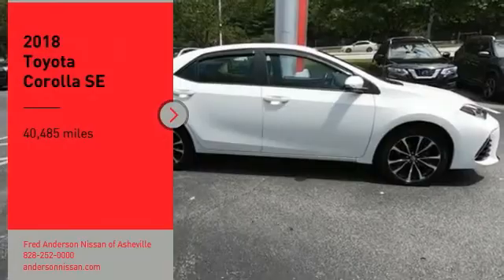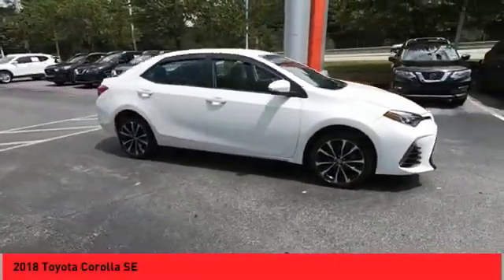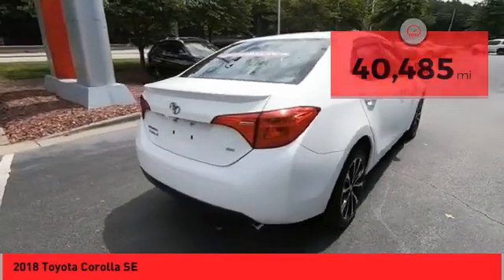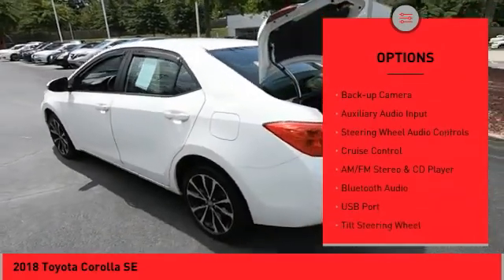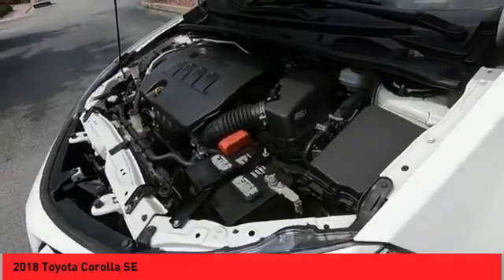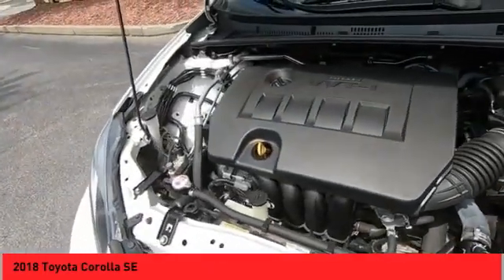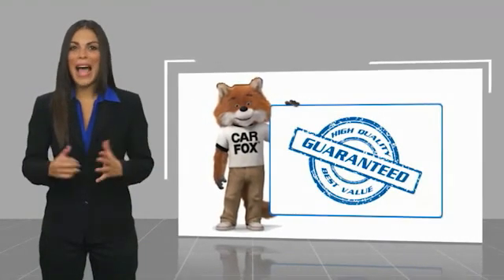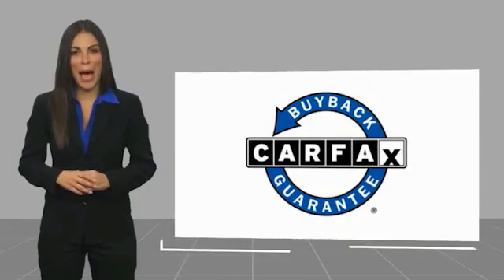2018 Toyota Corolla Asheville NC MN394873A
2018 Toyota Corolla SE

Recent Arrival! 2018 Toyota Corolla SE **Available at Fred Anderson Nissan of Asheville. Call us today at **, *Still Under Factory Warranty**, * FREE OIL CHANGES!, LOCALLY OWNED AND SERVICED!, FULLY SERVICED!, TWO KEYS!, Aux Audio Input, Alloy Wheels, Bluetooth, Keyless Entry, Back Up Camera, ABS brakes, Active Cruise Control, Alloy wheels, Electronic Stability Control, Heated door mirrors, Illuminated entry, Low tire pressure warning, Remote keyless entry, Traction control.FWD CVT 1.8L I4 DOHC Dual VVT-i 28/36 City/Highway MPG Odometer is 7109 miles below market average!Awards: * 2018 KBB.com Best Resale Value Awards * 2018 KBB.com 10 Most Awarded BrandsQualifying Non-Certified Used Nissans bought here and serviced at a FAMILY STORE receive our FULL ANDERSON FAMILY PLAN at NO COST to YOU! Our full family plan includes: 3-Day Vehicle Exchange*Lifetime Oil Changes*Lifetime Service Loaners (with $300+ Service)*Lifetime Car Washes(with Service)*MUCH MORE! (Value exceeds $1,000 in first years of ownership) Call us at , go or visit us at Fred Anderson Nissan of Asheville - 629 Brevard Rd Asheville, NC 28806 to learn more! Our # 1 goal is to help you find the vehicle you love at a price you can afford wrapped in a deal you don't want to walk away from. All prices exclude tax, tag, license, title, and registration for your state; NC inspection (up to $30 on used vehicles), dealer-installed tint ($299), and admin ($649) fees. All vehicle internet pricing is subject to change and requires standard financing through NMAC. From time to time in the transfer of data on the internet there are errors, the dealer is not responsible for errors in advertised price. See dealer for complete details.Welcome to Fred Anderson Nissan of Asheville - We're so happy you're here! Whether you stopped by because you are looking for a reliable, honest Nissan dealership in NC, or you're just browsing for your next dream car, we are ready and wi